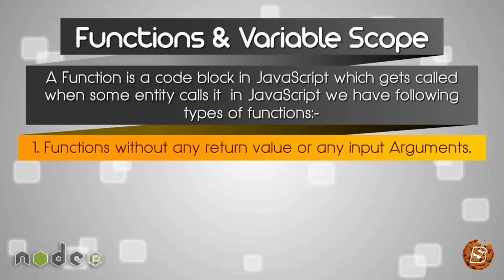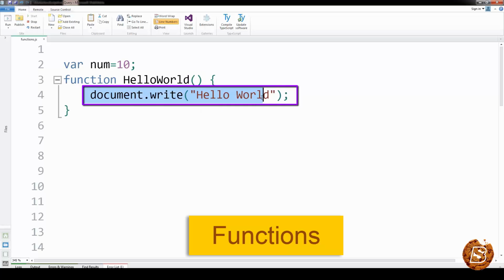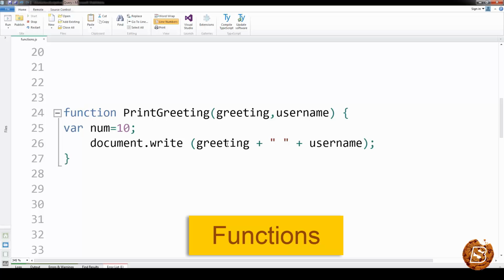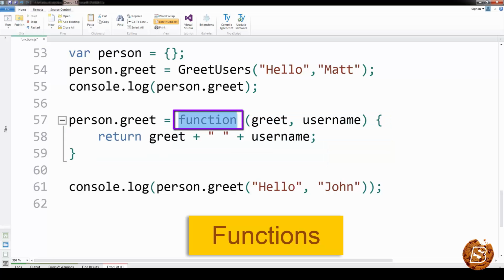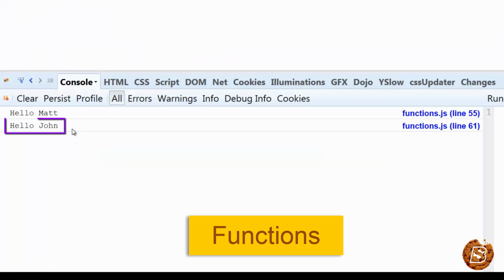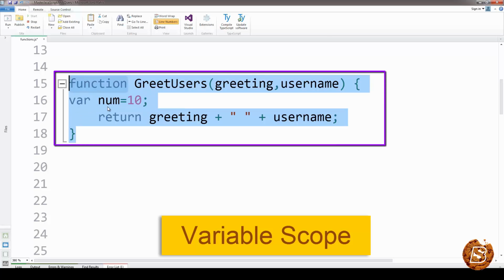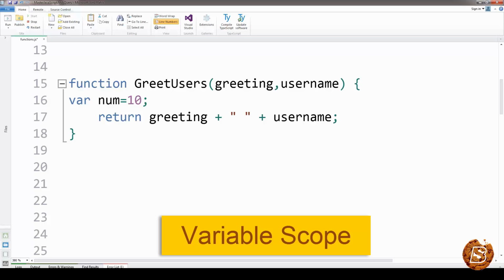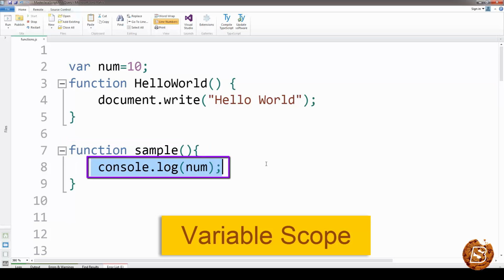Master Node JS : JavaScript function variable - Web Development